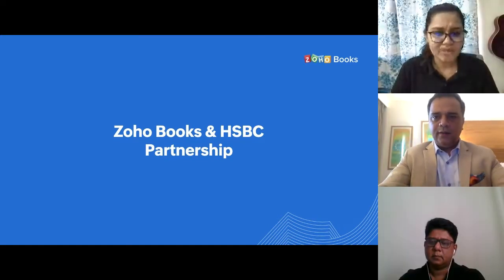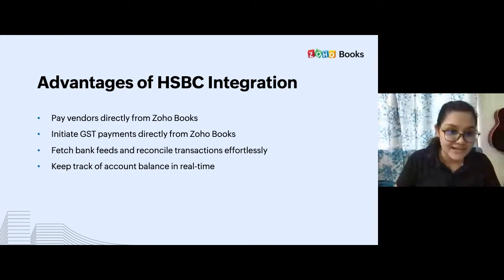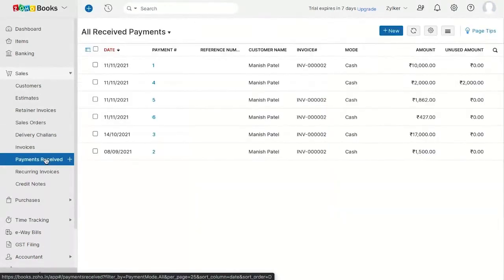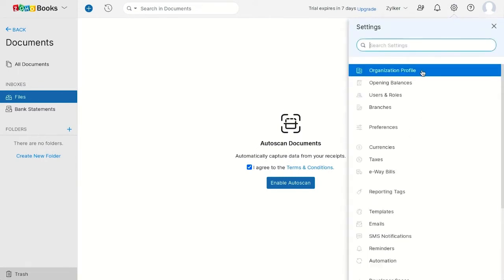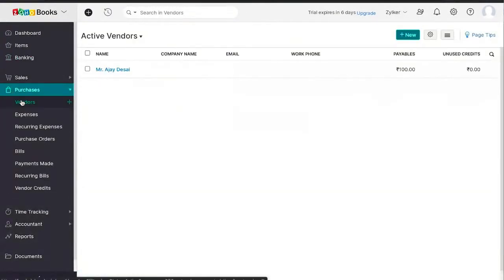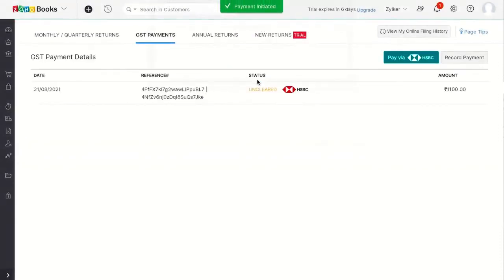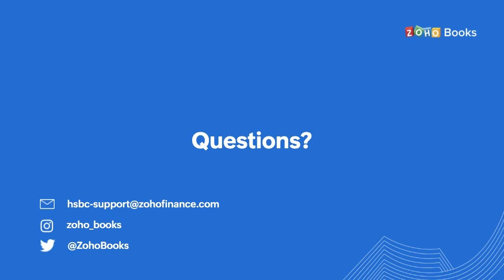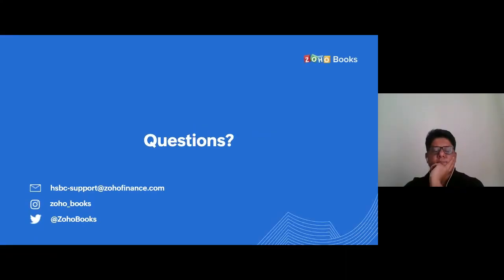Connected Banking Experience with HSBC | Zoho Books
Connected banking is a critical element in the finance sector where the business owner should be able to manage their bookkeeping seamlessly, billing and vendor payments, sync bank feeds, and maintain data security on one integrated platform. Connected Banking with Zoho Books and HSBC helps businesses of all sizes experience the benefits of an integrated accounting and banking platform.

If you are a business owner looking to streamline your accounting and business banking, then, this video is for you.

In this video you will learn :
1. The benefits of Connected Banking
2. How to connect your HSBC Business account with Zoho Books
3. Streamlining business transactions with HSBC account by
a. Paying vendors directly from Zoho Books
b. Initiating GST payments directly from Zoho Books
c. Fetching bank feeds and reconciling transactions effortlessly
d. Keeping track of account balance in real-time